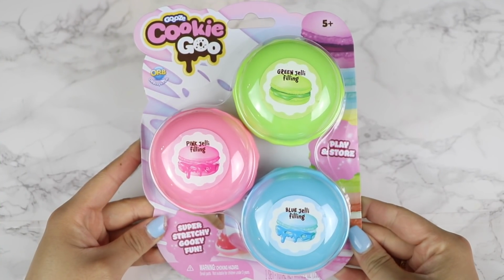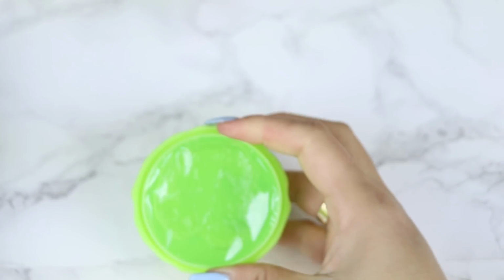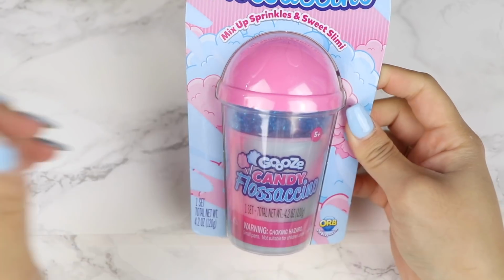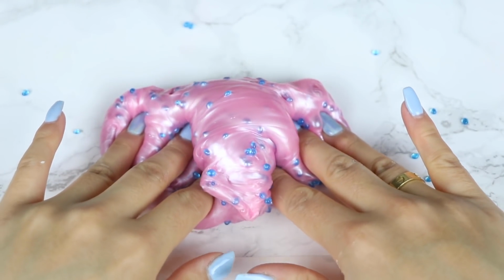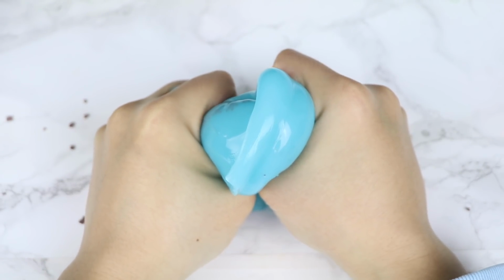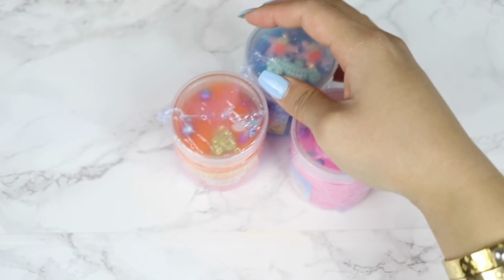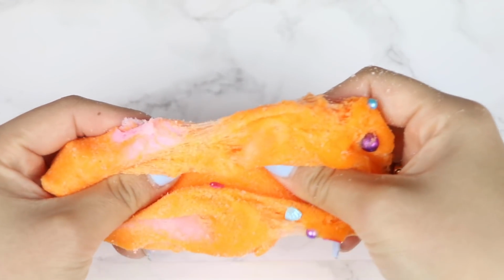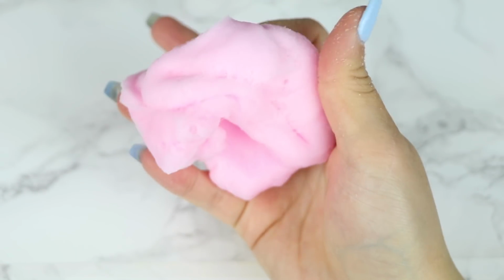NEW WALMART SLIME VS AMAZON SLIME! Which Is Worth It?!?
❀ KSQUAD! TODAY I AM BACK with another store bought slime review!
❀ I am reviewing brand new slimes from Walmart and Amazon!
❀ Want $100 in free delivery credit on Postmates?!➜ Use code "FBPG1Z"
♡ TIK TOK➜ @itsKristiii
♡ S N A P C H A T➜ @asdfghjkristi
itsKristiii
SAVE SOME MONEY!!
❀ Get $7 off your Uber Eats order➜ eats-kristit1400ui